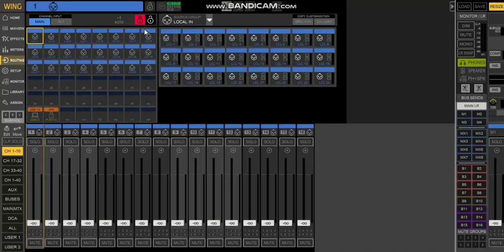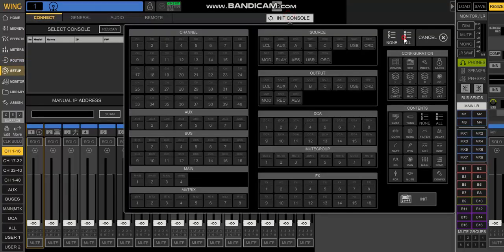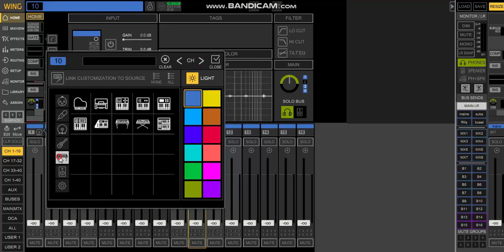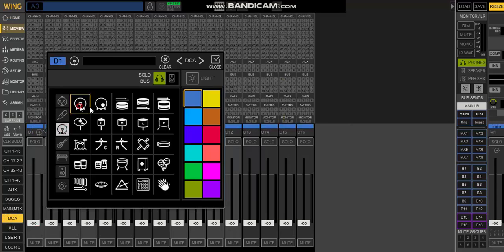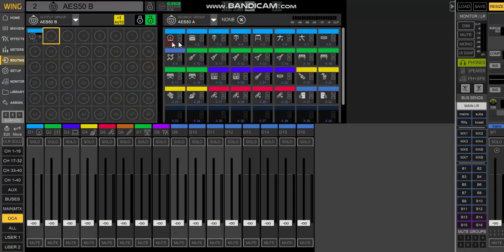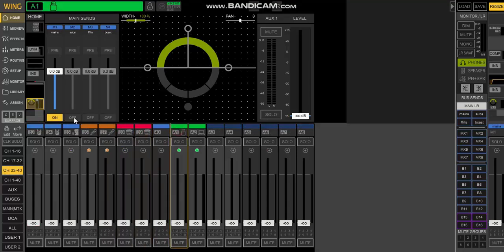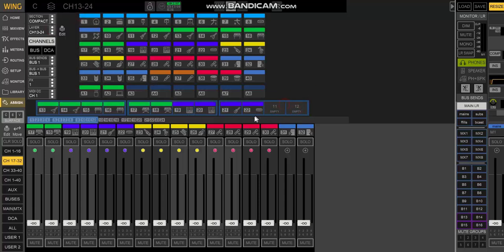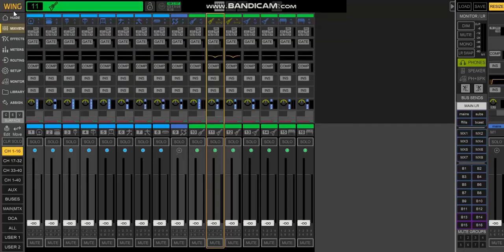Walkthrough: Behringer Wing Show File (Scene File In Description)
0:00-0:30 intro, equipment assumptions
0:31-1:31 disable link customization to source
1:32-3:31 trouble with stereo linked sockets
3:32-4:25 build start: bus re-configuration
4:26-4:48 main buses designations, no matrices?
4:49-6:15 copying channel tap + pan follows + on/offs
6:16-10:20 channel scribble strip assignments and re-color
10:21-11:44 DCA/sub-masters build
11:45-15:56 input, output, and user routing (S32/DL32, DN4816-0, DP48)
15:57-16:59 main buses crossovers, main buses link
17:00-18:04 channel on/offs and pre/post re-vist (subwoofer, ambience in bcast)
18:05-19:41 FX inserts and channel inserts (reverb, dynaEQ, pitchfix)
19:42-23:12 surface space layout (Wing Compact)
23:13-23:23 mute groups
23:24-24:23 stereo socket/channel link compensation
24:24-24:43 outro